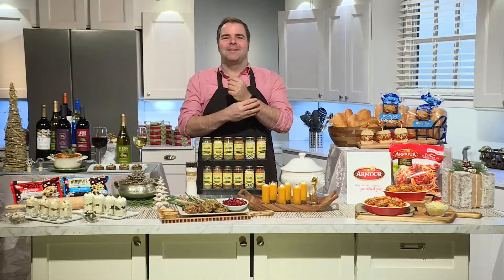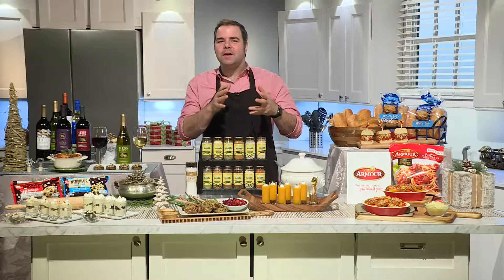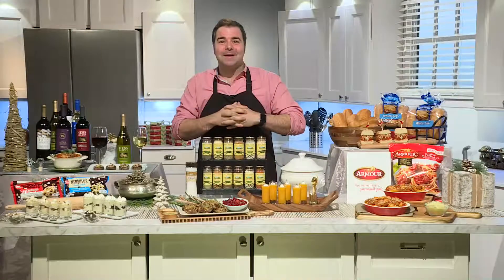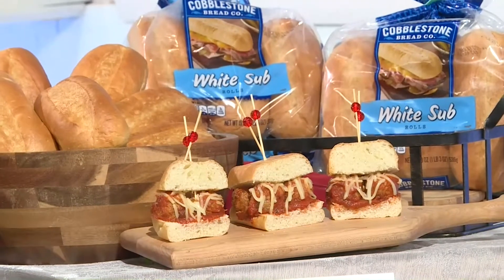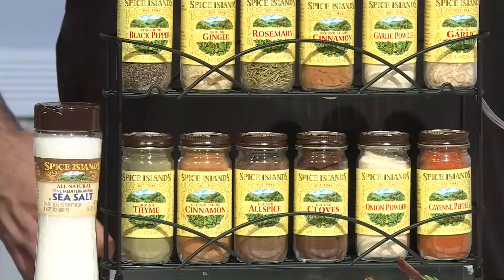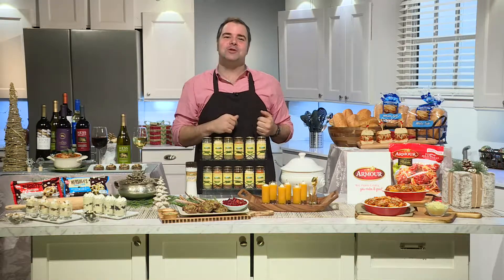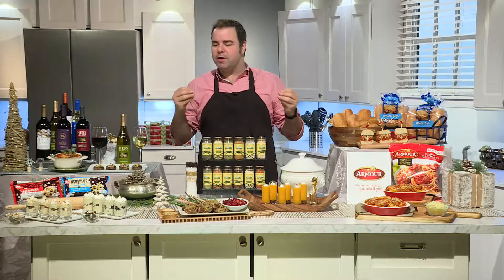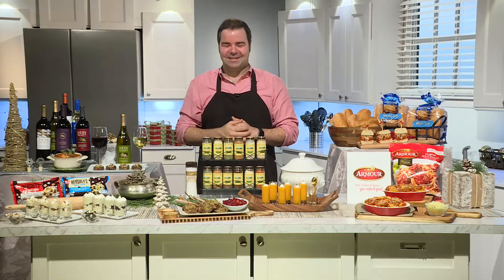Last Minute Holiday Entertaining with Chef George Duran - WEKS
2017